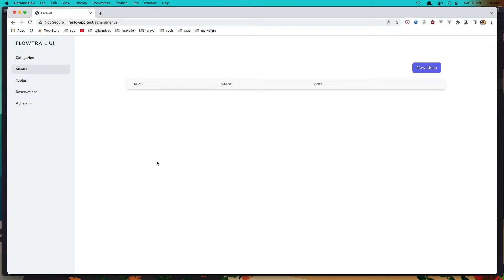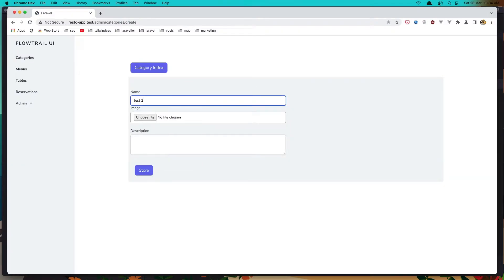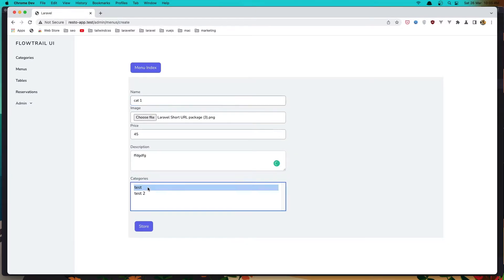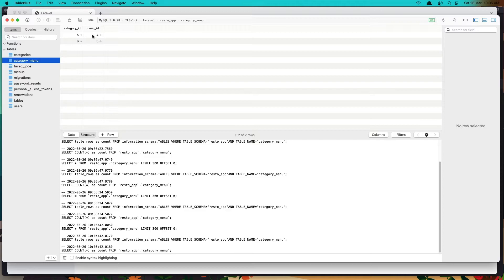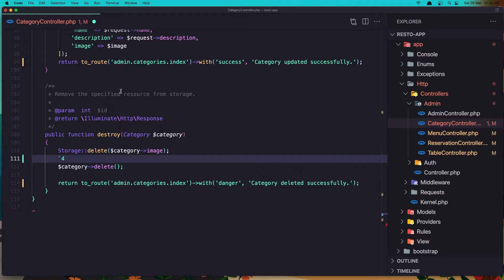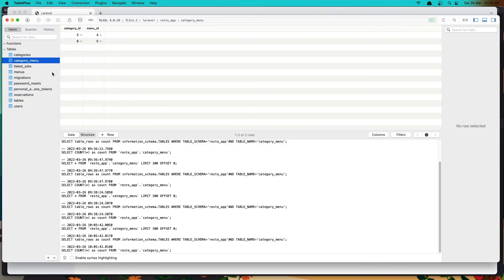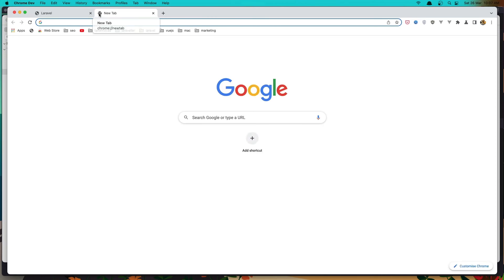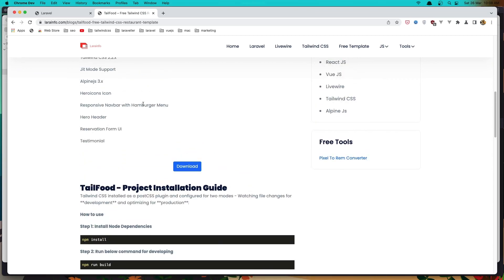#21 Fix Errors | Laravel Restaurant Reservation Website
Hello, friends in this video we are going to fix errors for the Laravel restaurant reservation website.